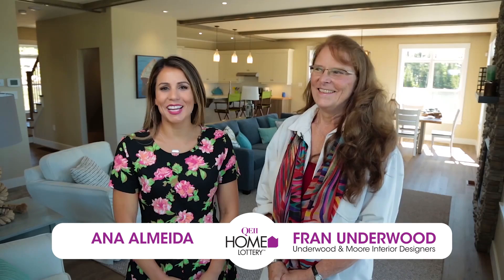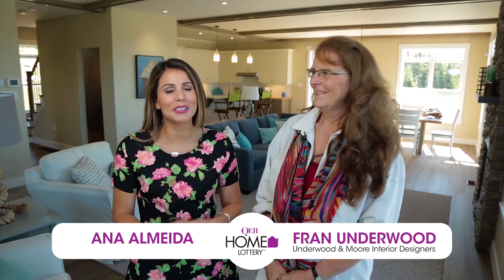QE2 Cottage Walkthrough